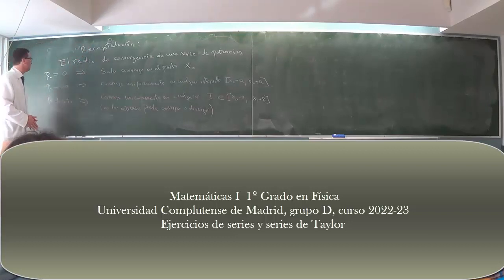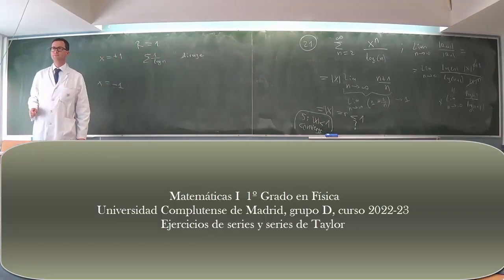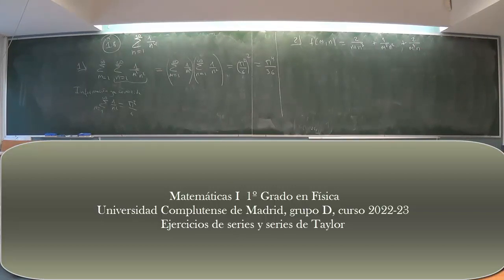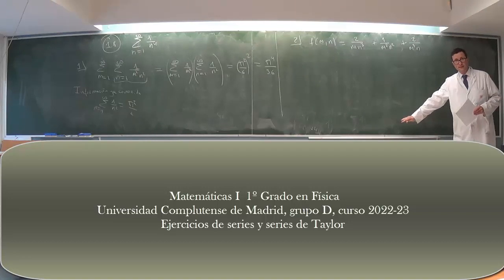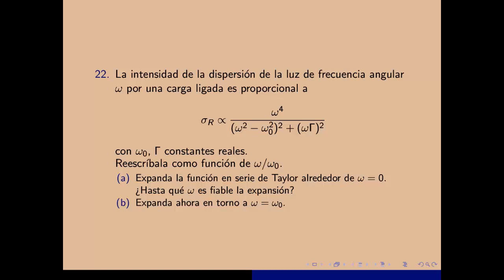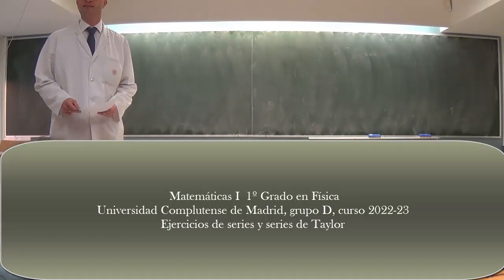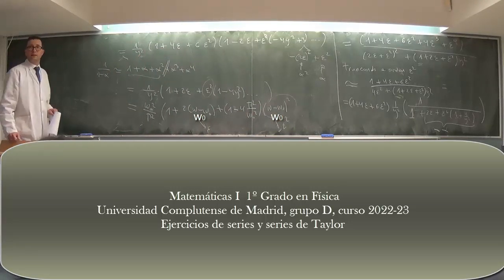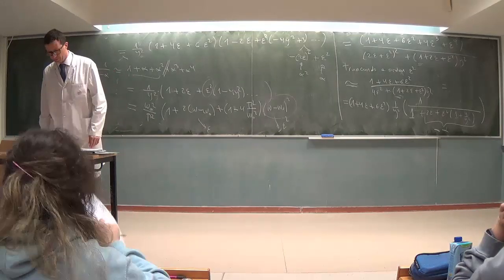Lección 37. Matemáticas para físicos (2022) 1º Grado, Universidad Complutense de Madrid.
Contenido: ejercicios de series y series de Taylor,  convergencia de x^n/log(n). Suma de 1/n^4. Expansión de la función de Lorentz para la dispersión de la luz (oscilador forzado con resonancia).

Mathematics I (for physicists) at the univ. of Madrid,  Fall 2022, Lesson 37. Prof. Felipe J. Llanes-Estrada. In spanish.  Content: series and Taylor-series exercises. Convergence of the x^n/log(n) power series. Sum of the 1/n^4 series. Taylor expansion of Lorentz´s function for light dispersion (Rayleigh resonance).

Lectura recomendada: M. Spivak, calculus.

Departamento de Física Teórica e IPARCOS, Universidad Complutense.